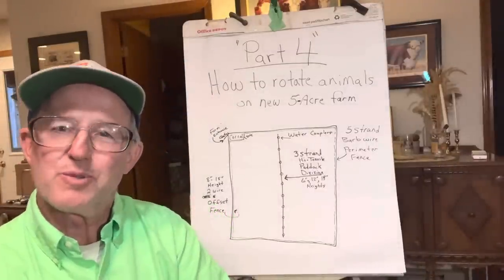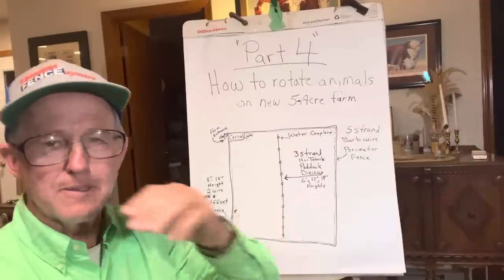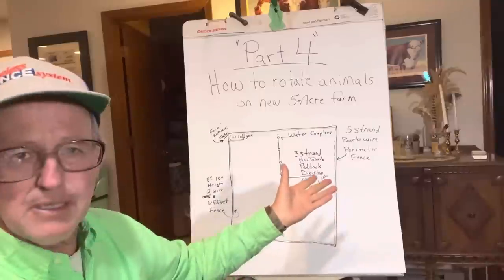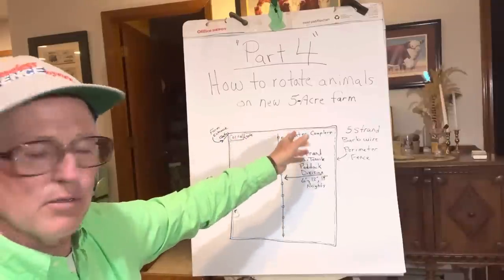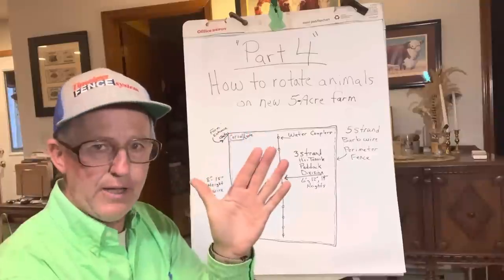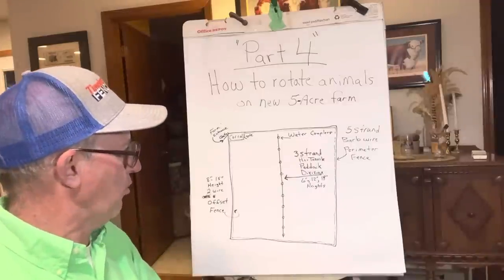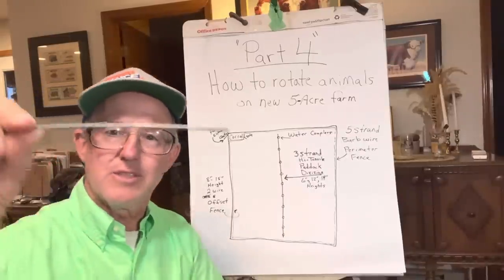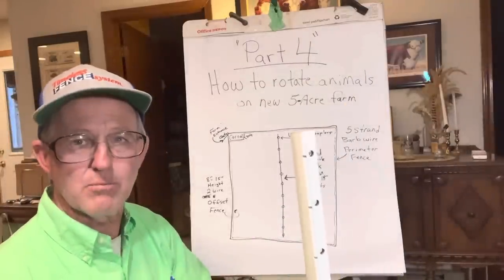Part 4: How to rotate animals on newly fenced with installed water on your 5-acre farm.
Part 4: How to rotate animals on newly fenced with installed water on your 5-acre farm. Now that you have fence and water installed on your farm, I go over grazing methods. Remember one of the most important items to focus on when grazing to ensure a full recovery period between grazing rotations. You need to be monitoring your regrowth as you move your livestock forward in your rotation. NEW NEWS: 4 OPENINGS JUST OPENED UP ON OUR ADVANCED GRAZING SCHOOL MAY 4-6TH, TO SIGN UP GO

If you want to keep your farm profitable every year, check out my 3 grazing books that I wrote on our